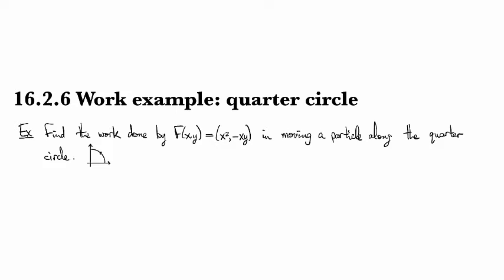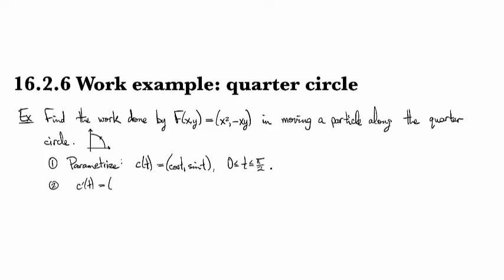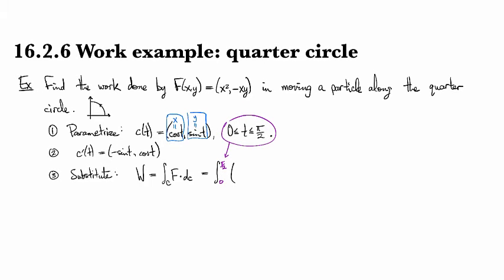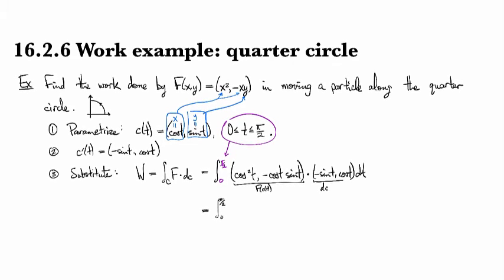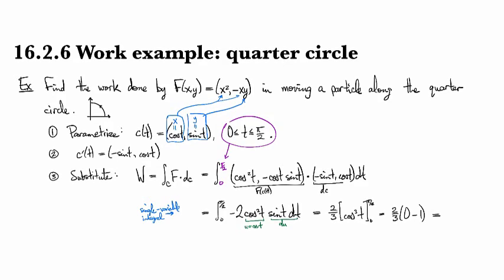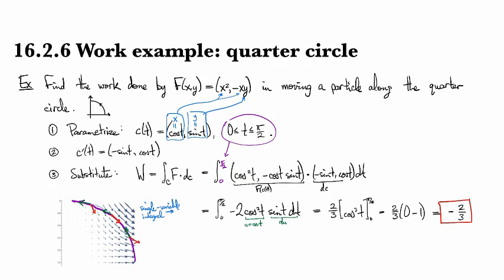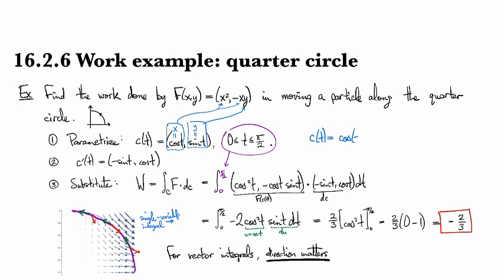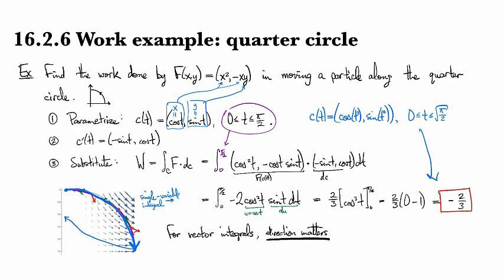16.2.6 Work example: quarter circle